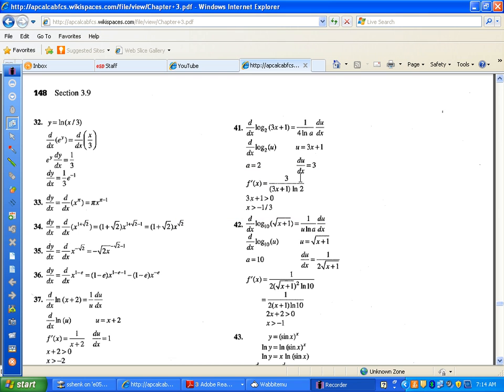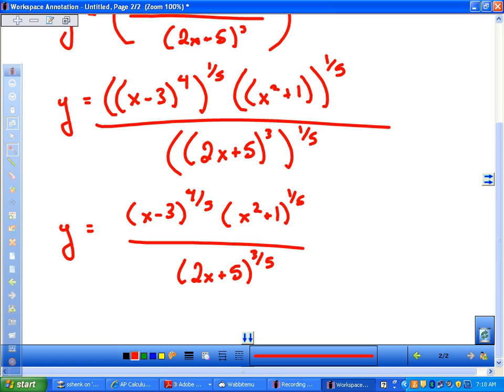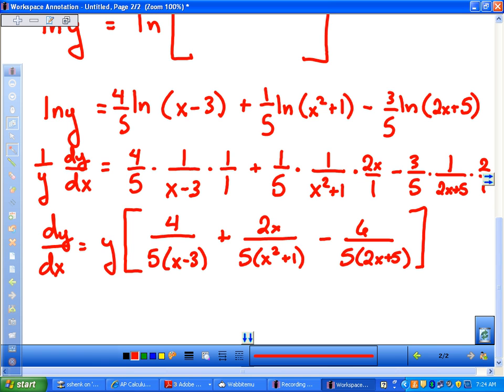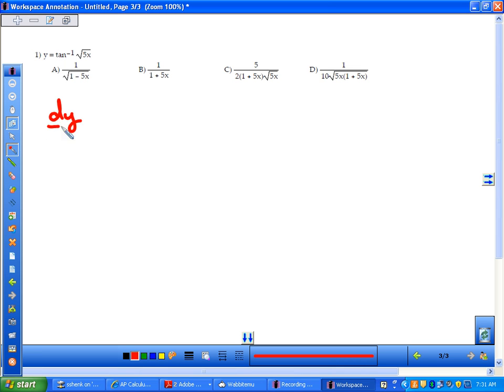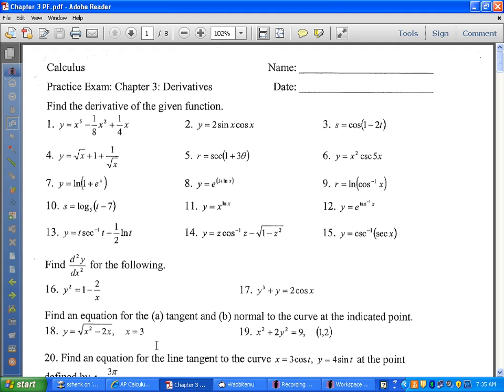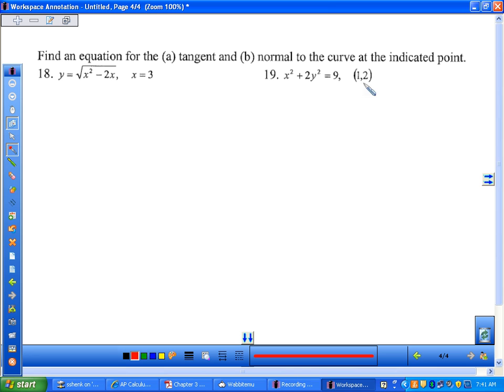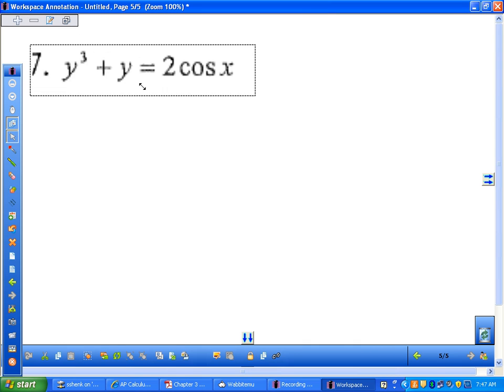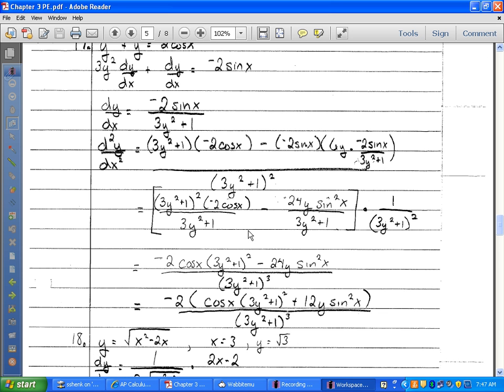November 30 2012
Calculus: November 30, 2012